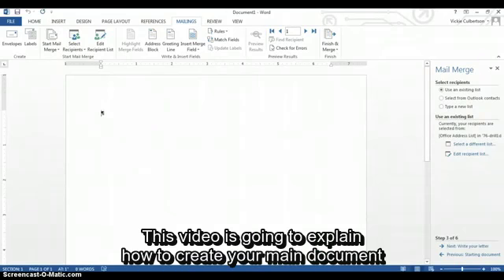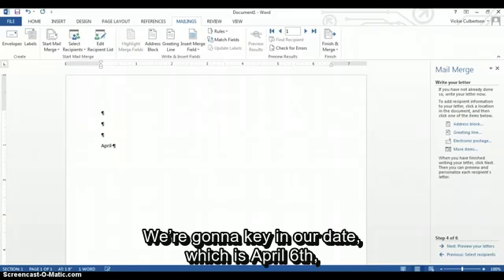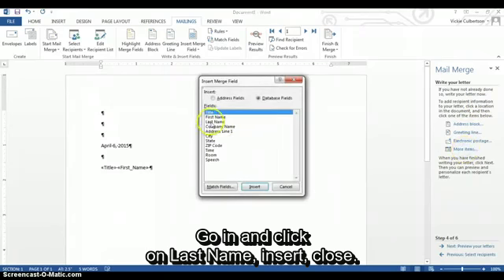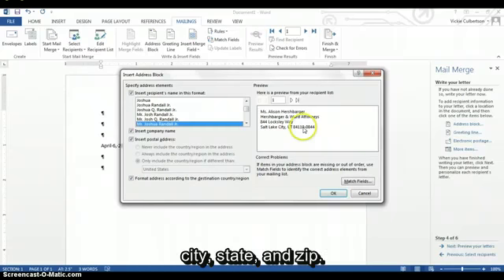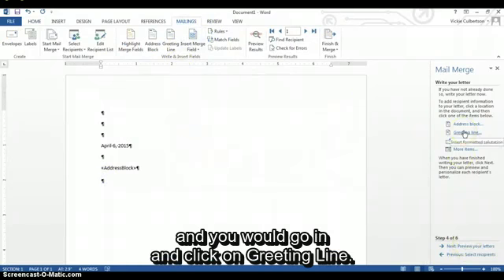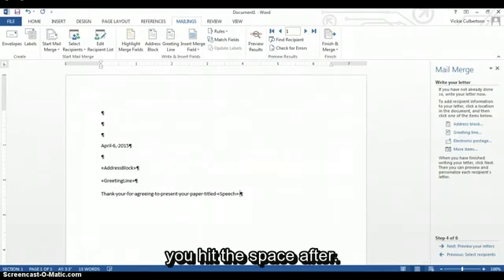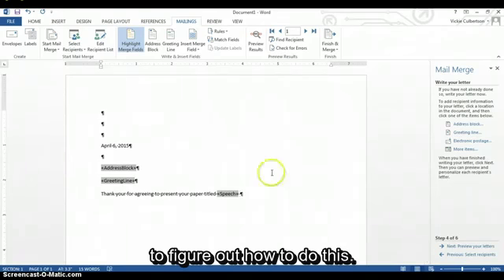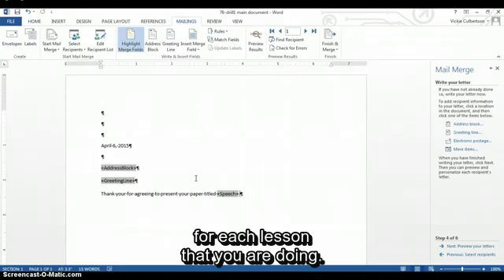Main Document 1246